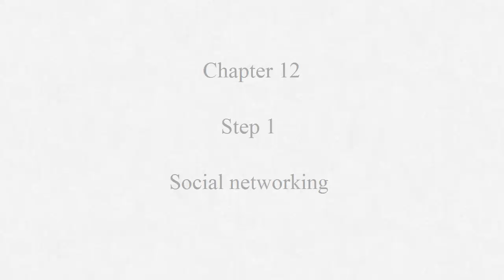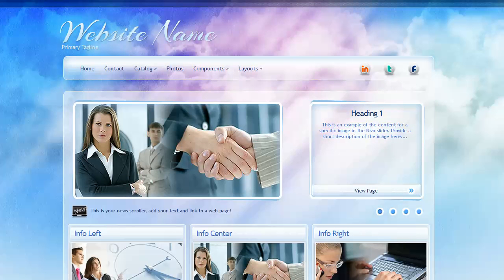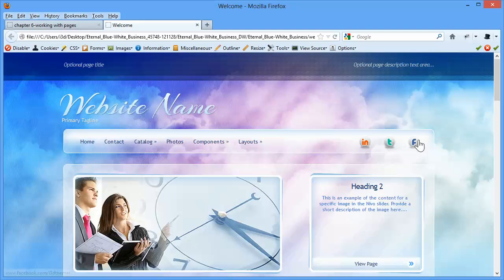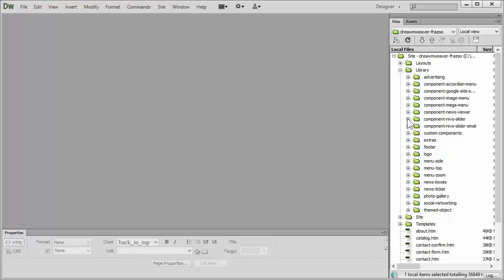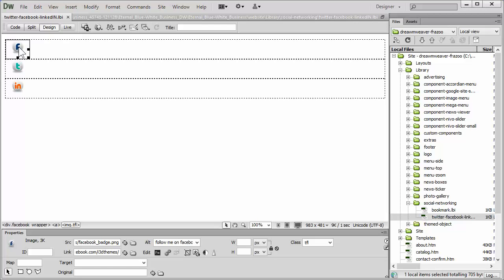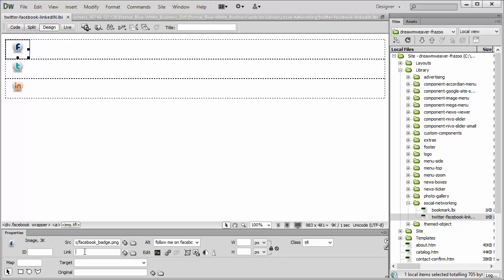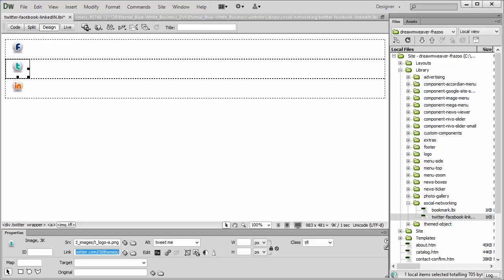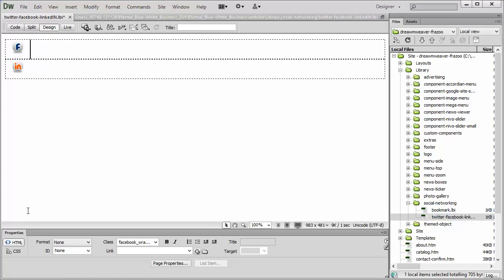vd dw chapter12 step1 social networking